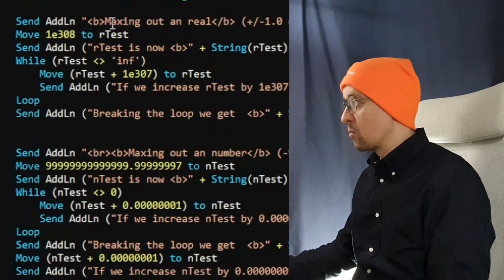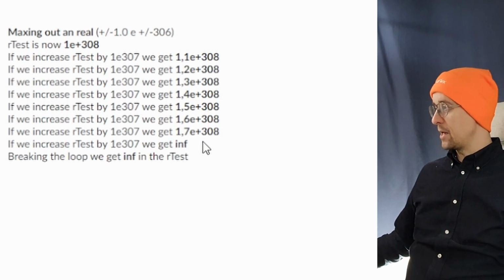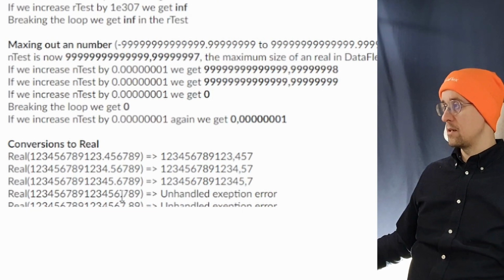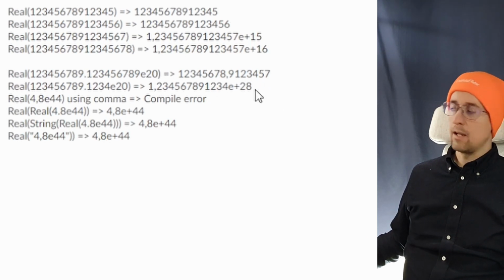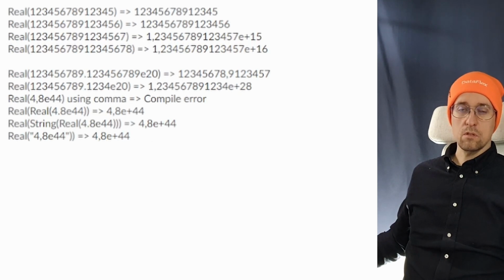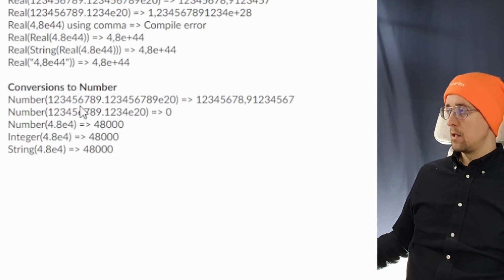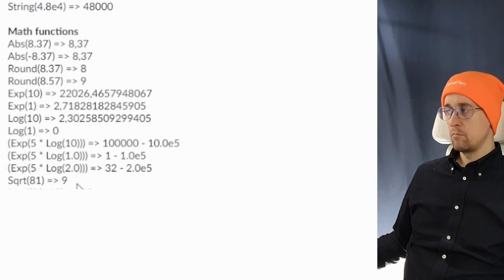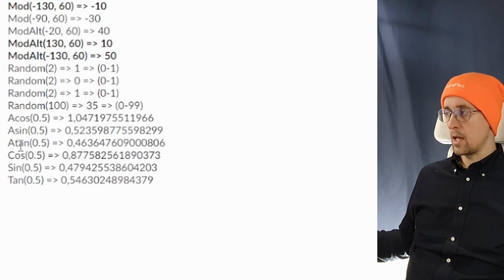Real & Number variable types in DataFlex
You are going to run in to situations where an integer is not enough. That is when you start playing with Number and Real. They can add enough decimal points for most of your needs. For this video I also covered a list of math functions in DataFlex, since I feel they are related to the topic of this video. Here is the list I cover: Abs, Round, Log, Exp, Sqrt, Mod, ModAlt, Random, Acos, Asin, Atan, Cos, Sin and Tan.

As always any comments on things to add to this page is more then welcome in the comments below.